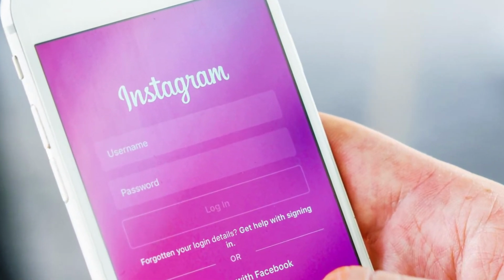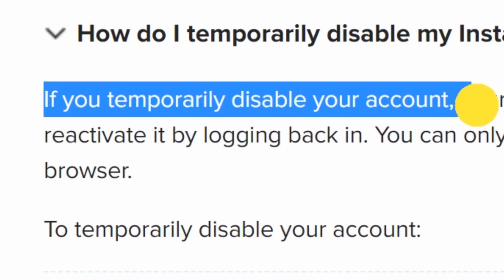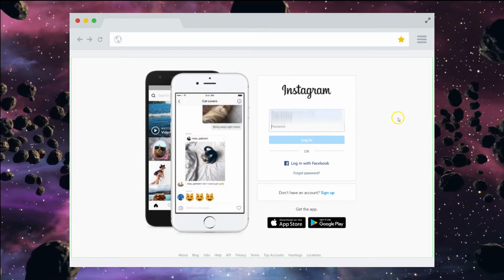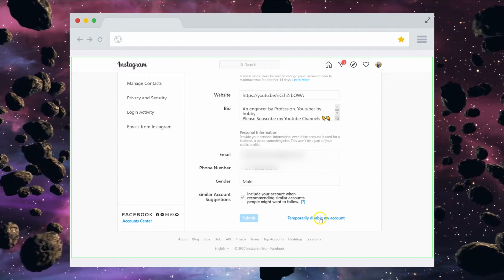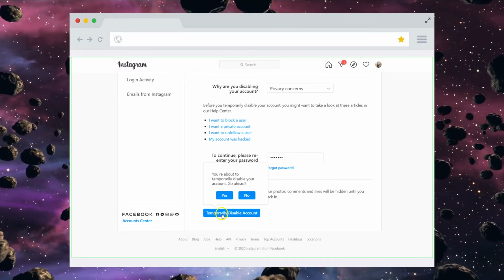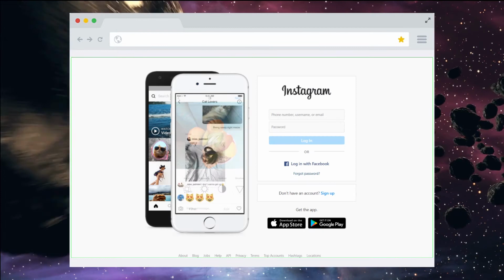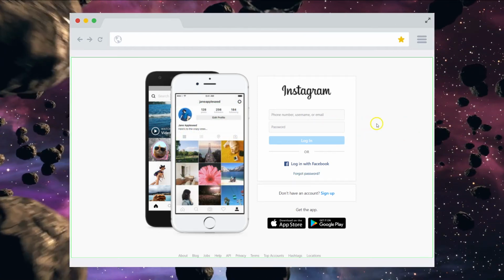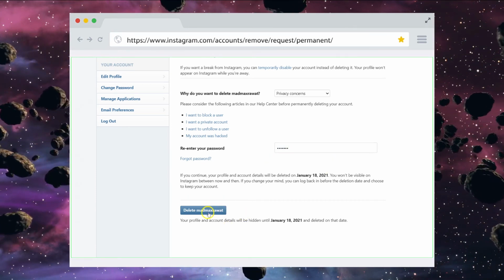How to Delete Your Instagram Account (2023) - Easy and Effective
Step-by-Step Guide: How to Delete Your Instagram Account (2023) - Easy and Effective
Are you looking to delete your Instagram account permanently? In this comprehensive video tutorial, we'll walk you through the exact steps to close your Instagram account hassle-free. Deleting your account may seem overwhelming, but with our easy-to-follow instructions, you can bid farewell to Instagram in no time.

🔹 Timestamps 🔹
0:00 Introduction
0:20 How to Temporarily Deactivate Your Account
1:24 Permanently Delete Your Instagram Account

We'll guide you through both temporary deactivation and permanent deletion options, allowing you to make an informed decision that suits your needs. We'll also cover what happens to your data and profile after deletion, so you can take control of your online presence confidently.

Deleting your Instagram account can be a significant step towards reclaiming your digital privacy or managing screen time. Follow our proven tips and tricks to ensure a smooth and successful account deletion process. Whether you're using Instagram for personal or business purposes, our guide will walk you through it all.